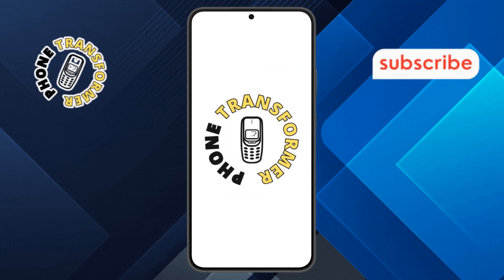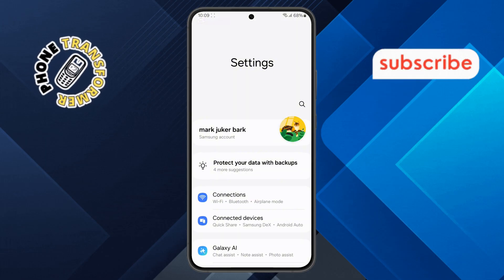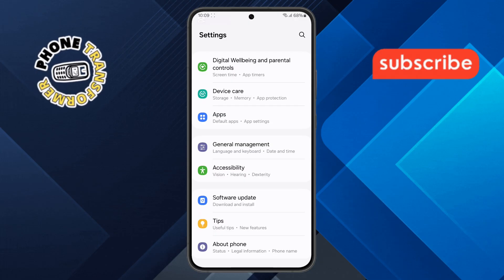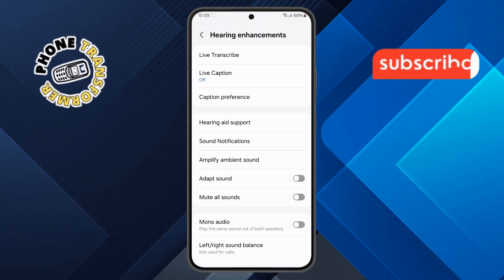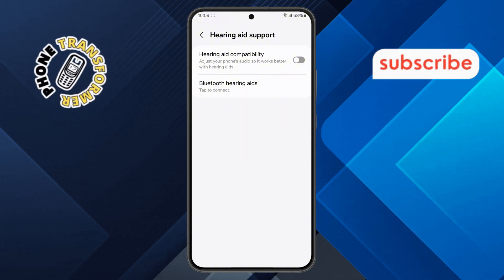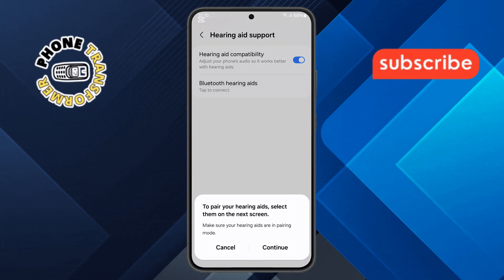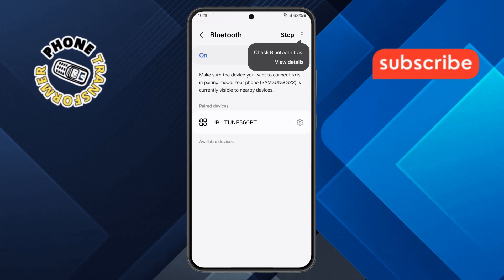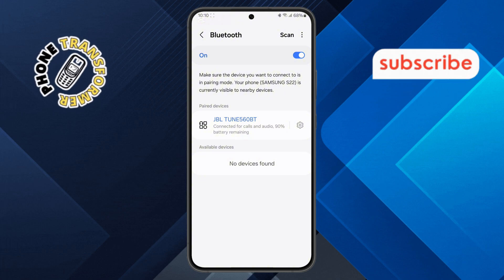How to Use Hearing Aids with Samsung Galaxy Devices - Full Guide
How to Use Hearing Aids with Samsung Galaxy Devices

Using hearing aids with your Samsung Galaxy device can enhance your overall experience by enabling seamless audio connection. Many Samsung Galaxy phones are compatible with Bluetooth hearing aids, making it easy to sync them for clear sound transmission. This setup allows you to use your hearing aids for calls, media, and notifications directly from your phone. If you rely on hearing aids, understanding how to connect them to your Samsung Galaxy device can make communication and media consumption much easier. In this video, we'll show you how to get your hearing aids working with your Samsung phone.

- Connect Bluetooth hearing aids to Samsung
- Set up hearing aids on Samsung Galaxy
- Use hearing aids with Samsung phone
- Samsung Galaxy hearing aid compatibility
- Troubleshoot hearing aids on Samsung Galaxy